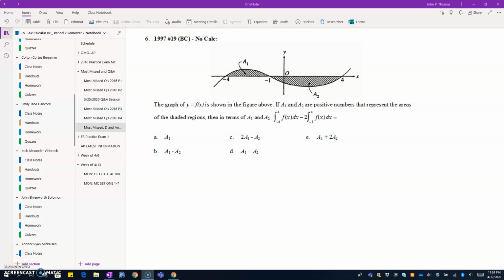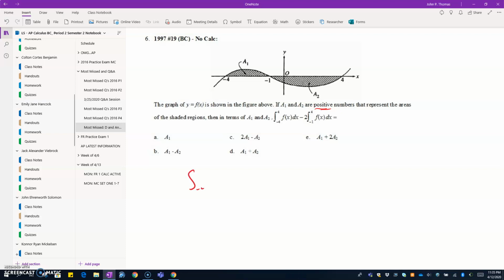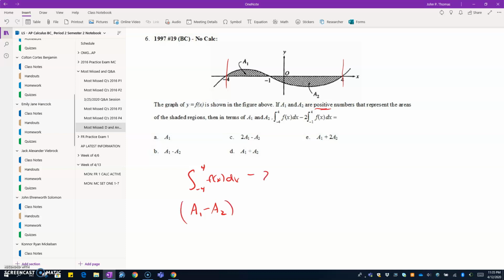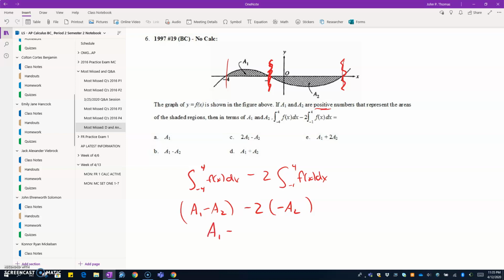P2&3 Anti-Deriv MC #6 Explained